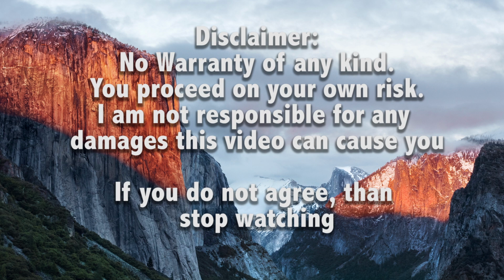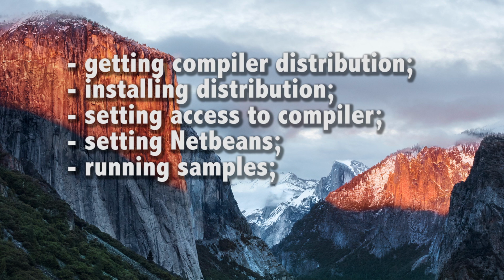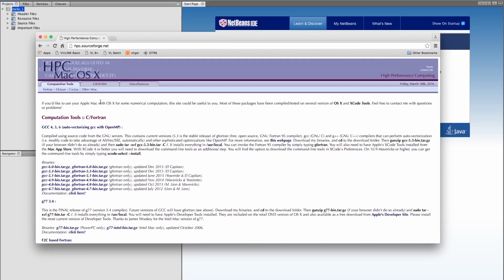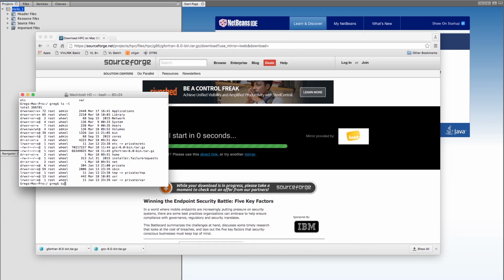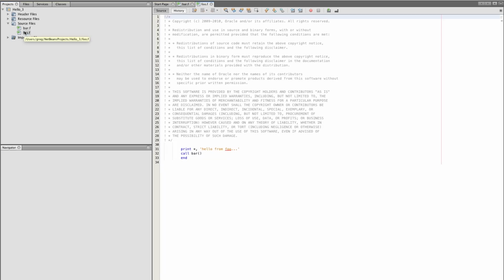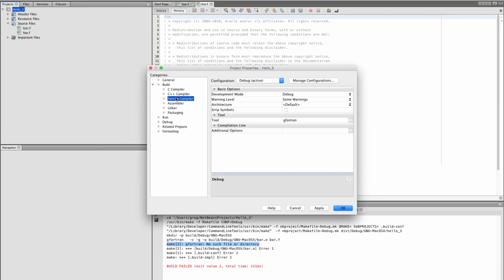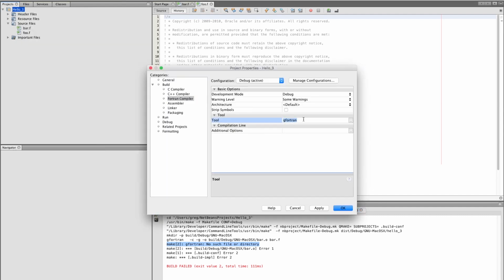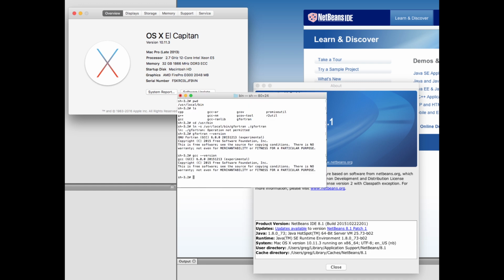GFortran Installation in Netbeans 8 1 on Mac OS 10.11 El Capitan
A simple and quick setup of fortran compiler into Netbeans 8.1 on Mac OS X (10.11).
getting gfortrn distribution
setting gfortran in Netbeans
running sample program
and all in under 4 minutes.

resources:
Netbeans:

Command used :
tar
ln
csrutil

If you decide to do a symblic link, than you have to disable System Integrity Protection. Otherwise even root can not run ln command in /usr/bin directory :-( See link above for more information.